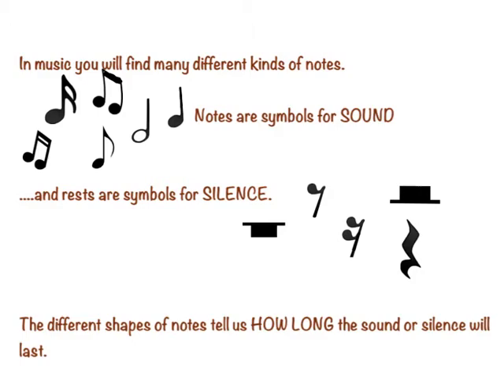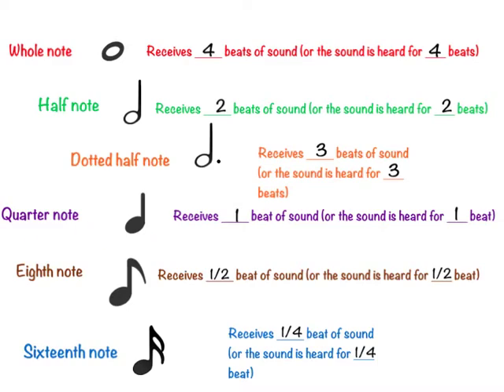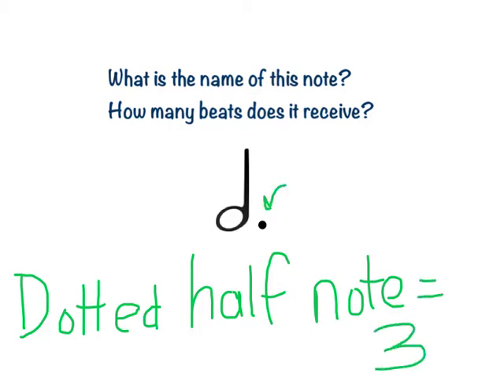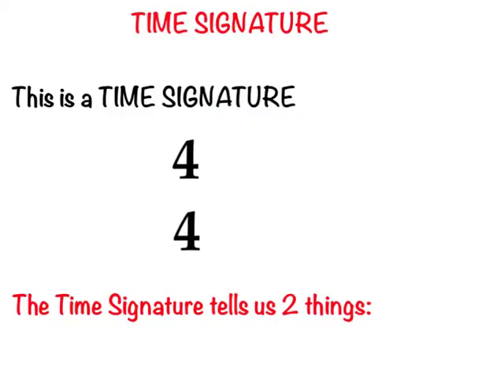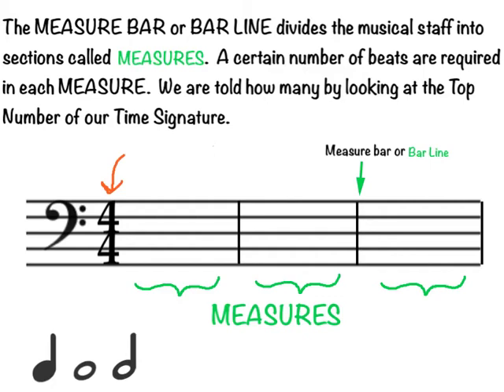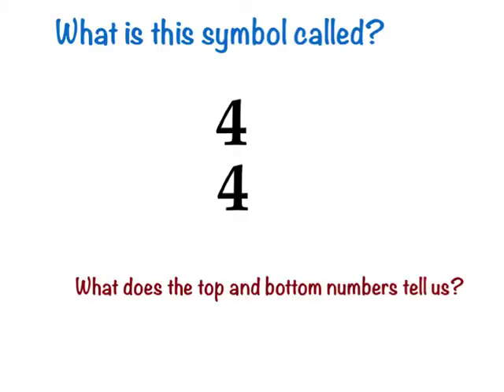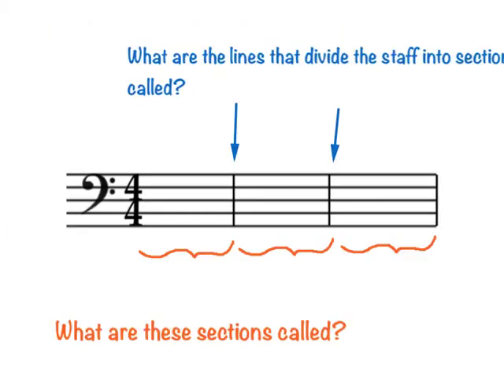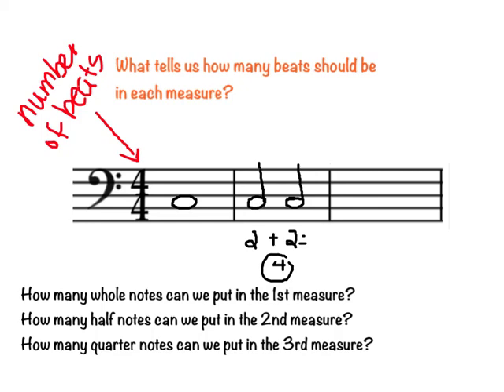The Basics of Rhythm - Part I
this video was create to help in learning the basics of music rhythm.
Around the 3:40 mark, there is a mistake in the answer on the mini quiz.  The answer should be quarter note =1 beat.  Sorry.